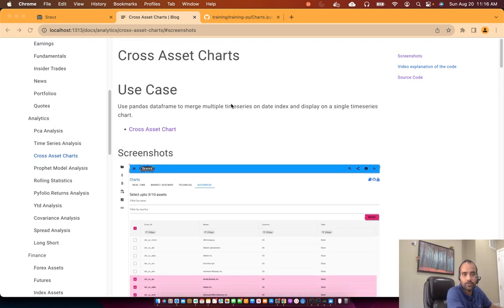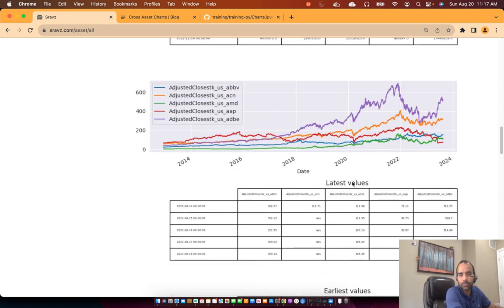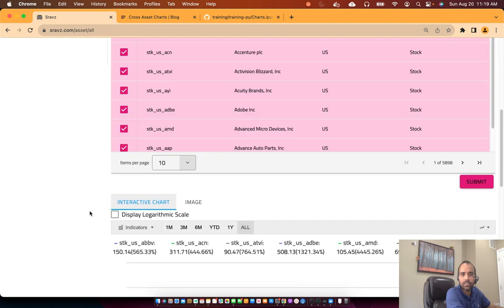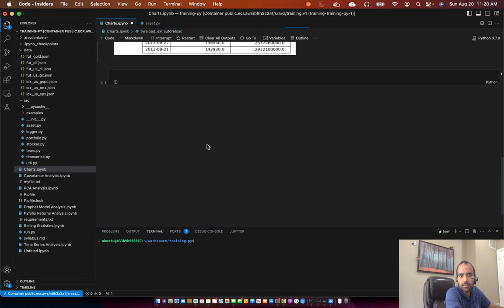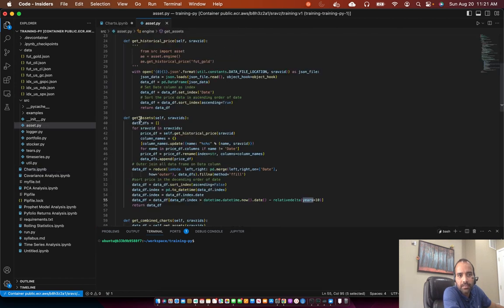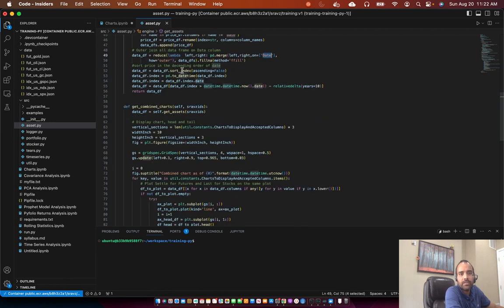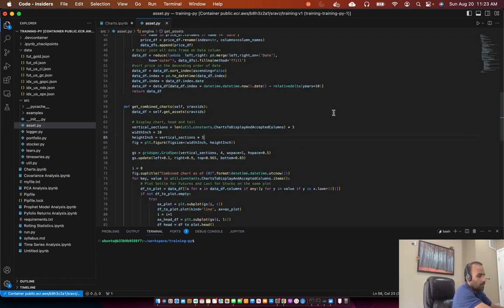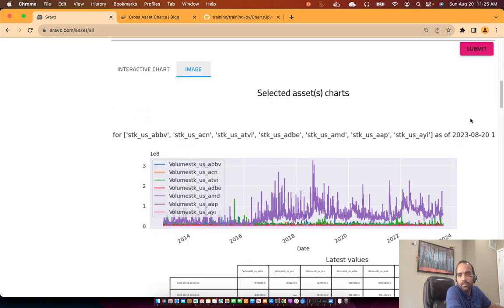42 - Pandas - Cross Asset Chart - Use Pandas for cross asset charting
# Use Case
Use pandas data frame to merge multiple time series on date index and display on a single time series chart.

- Product demo.
- Commercial license.